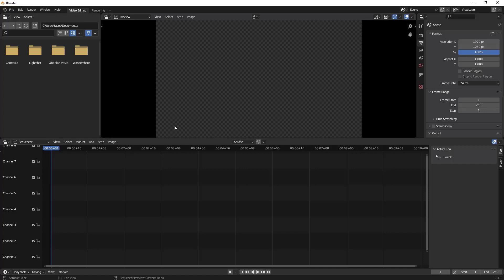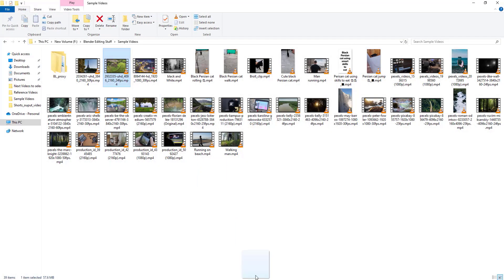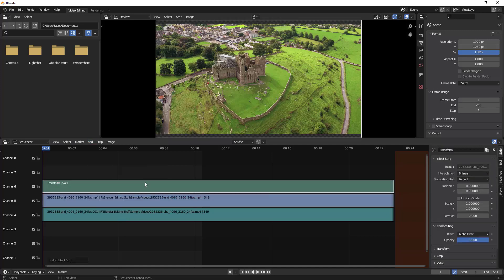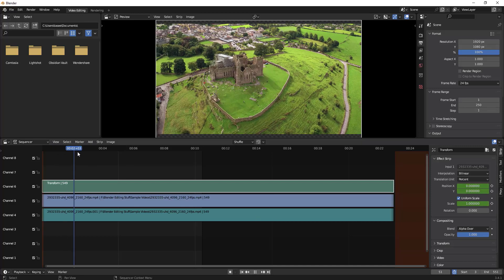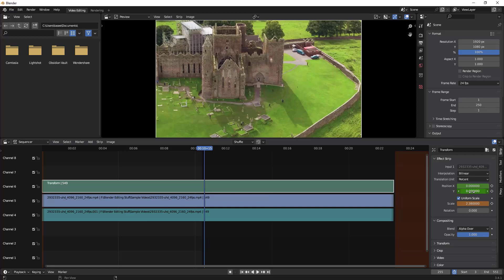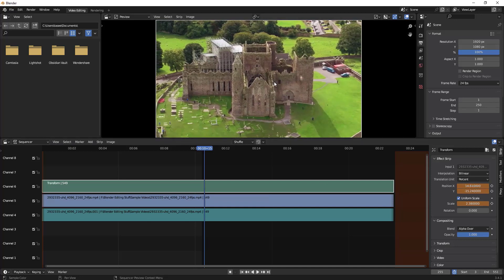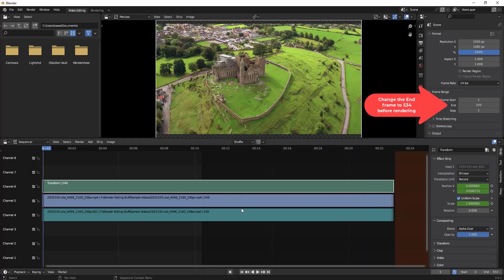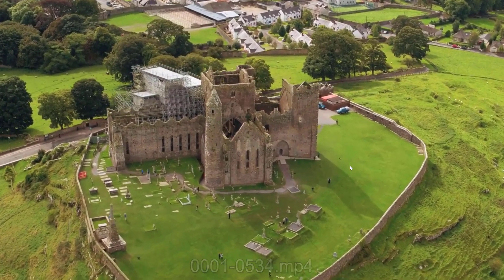How to ZoomIn A Video Using Blender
Want to learn how to zoom in on your video clips using Blender? In this tutorial, I'll guide you through the process of zooming in on specific areas of your footage to create dynamic and engaging video content. Whether you're highlighting a key moment, creating a close-up effect, or just adding a touch of creativity, mastering the zoom-in feature in Blender's Video Editor is essential for any video editor. Follow along as I demonstrate the steps to zoom in on your video seamlessly, adjust keyframes for smooth transitions, and achieve professional-looking results.